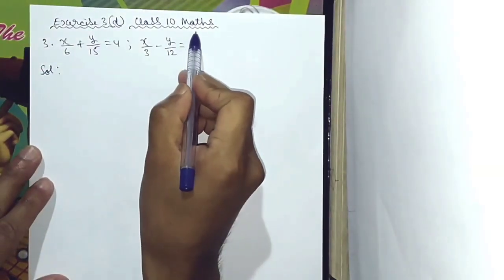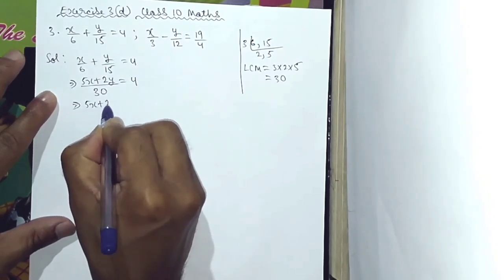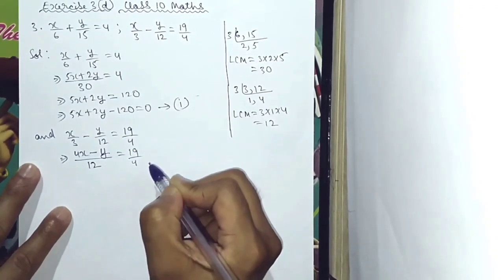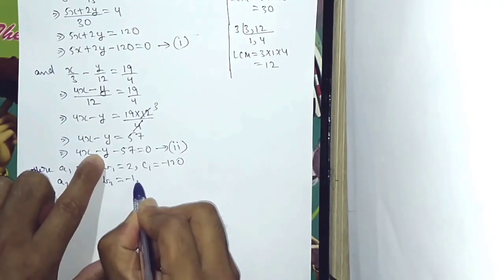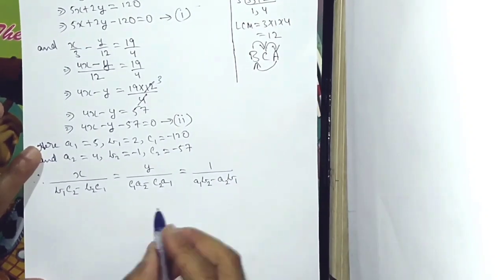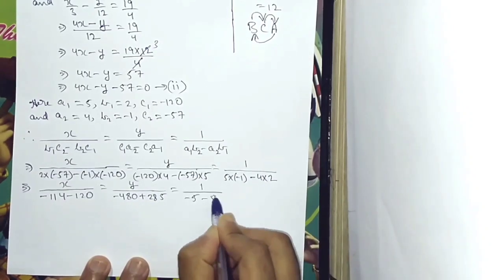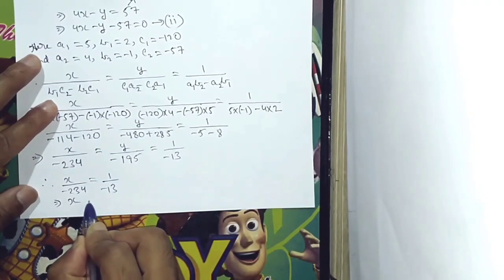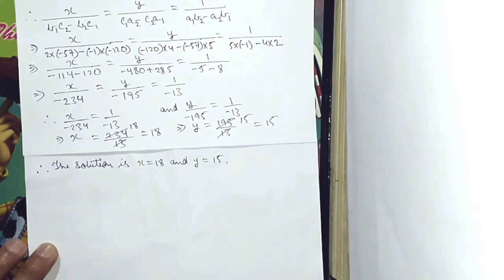EXERCISE 3(D) PAIR OF LINEAR EQUATIONS IN TWO VARIABLES CLASS 10 Q.NO.3 (in Garo)